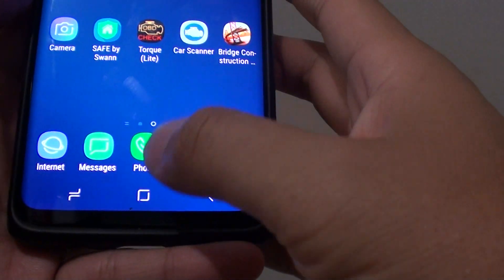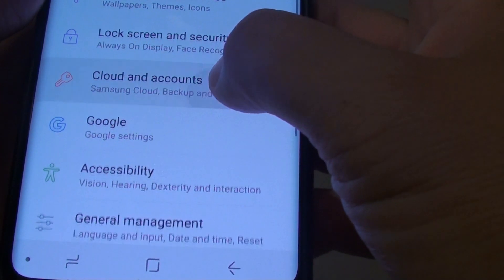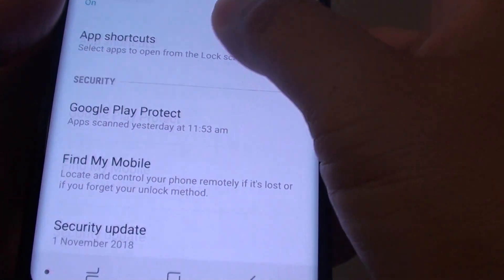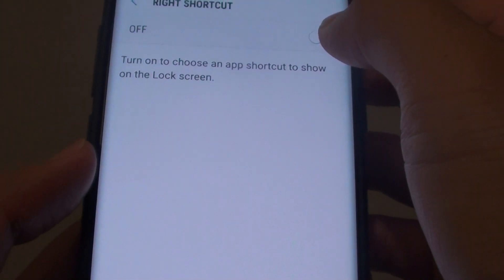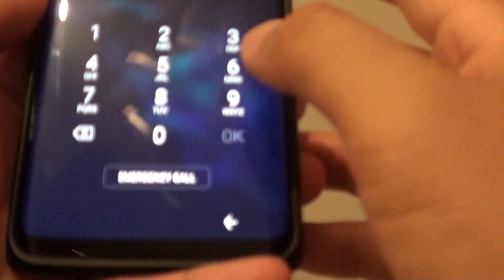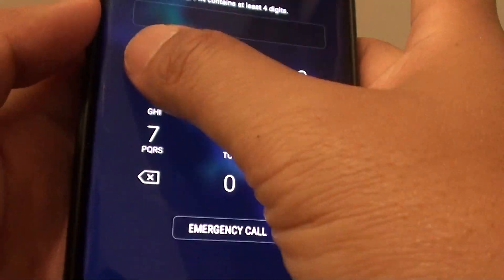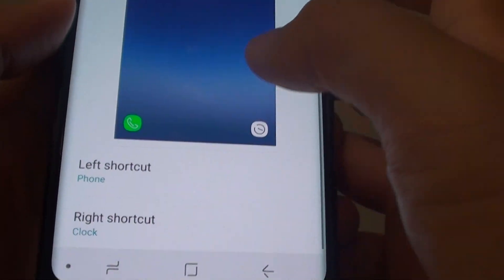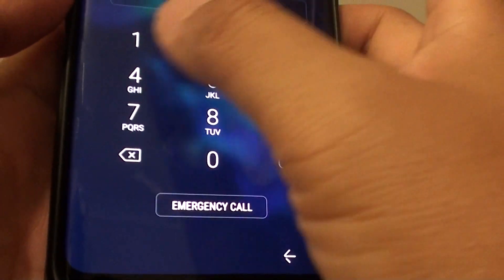Samsung Galaxy S9: How to Bring Back Missing Camera on Lock Screen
See how you can bring back the missing camera on lock screen of Samsung Galaxy S9 / S9+.